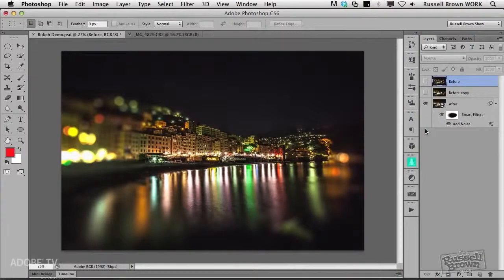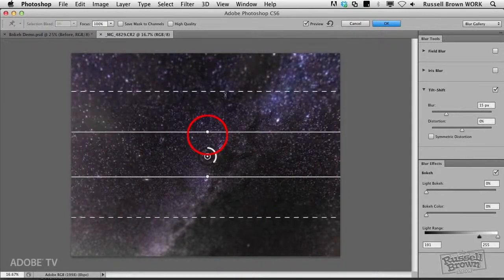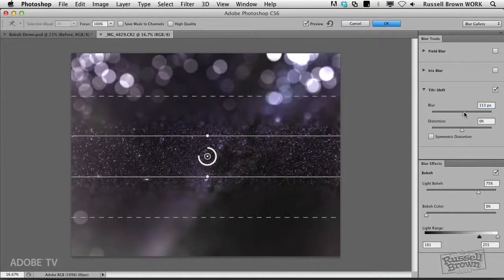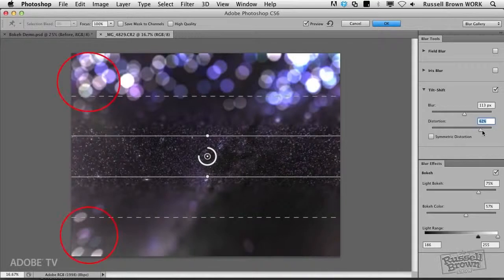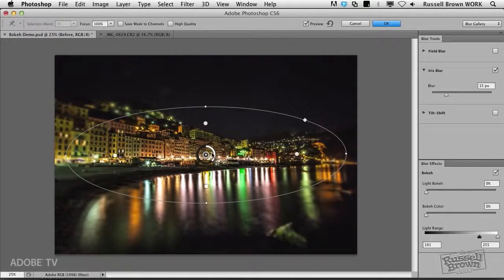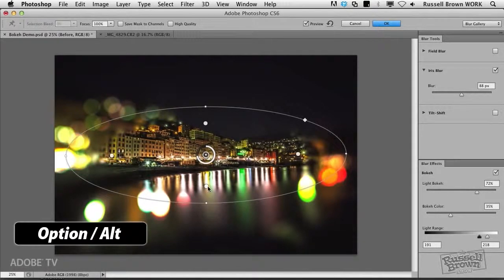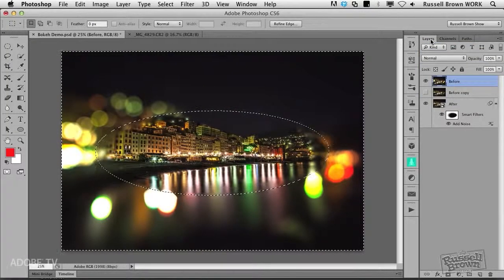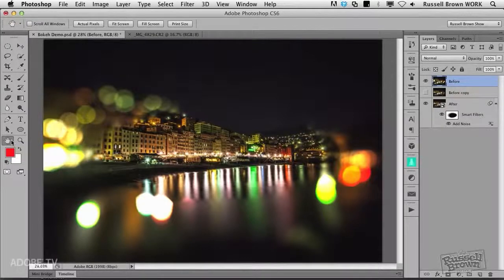Adobe Enhance Images with Bokeh and Special Blur Effects link in description Creative Cloud for just